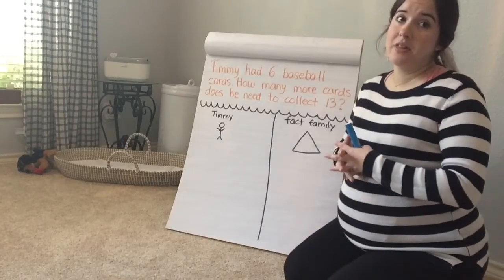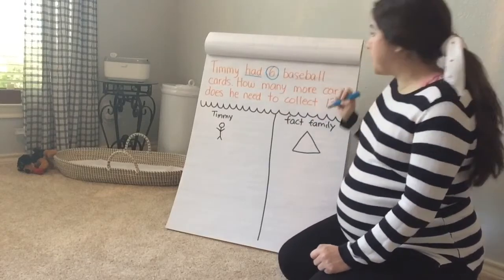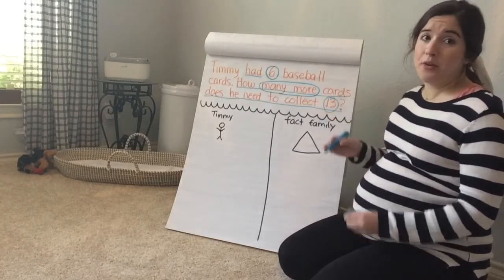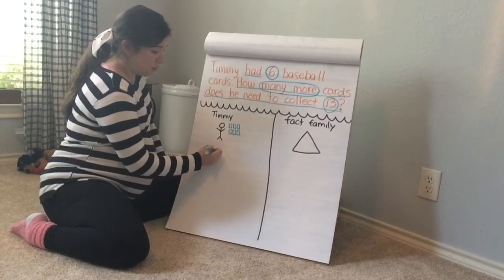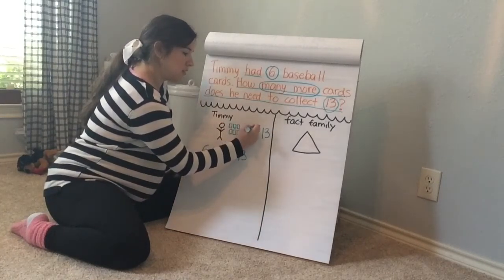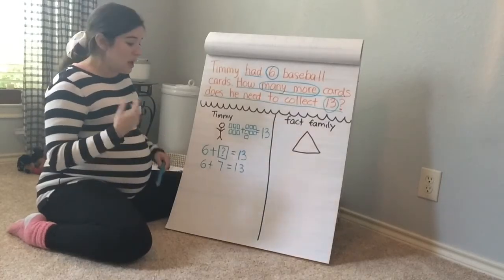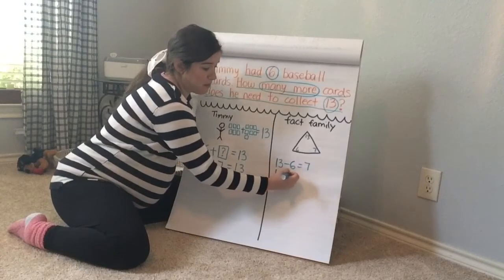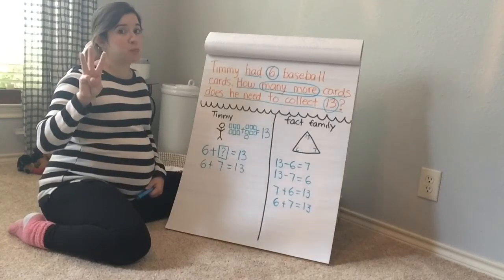Part unknown word problem (choice board number 3)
Mrs. Rodriguez models a part unknown word problem.